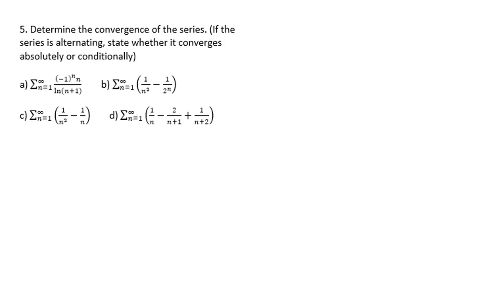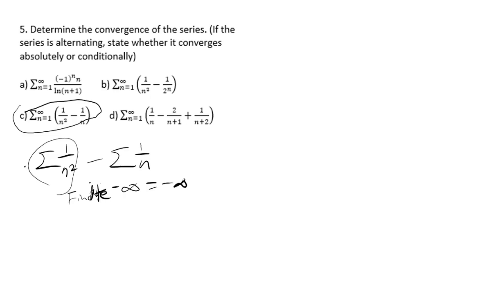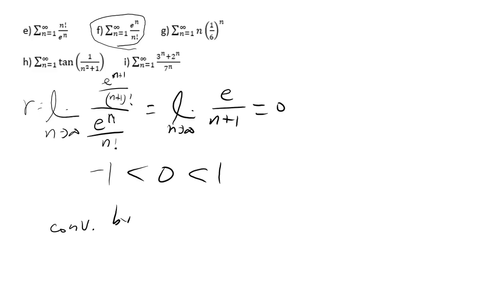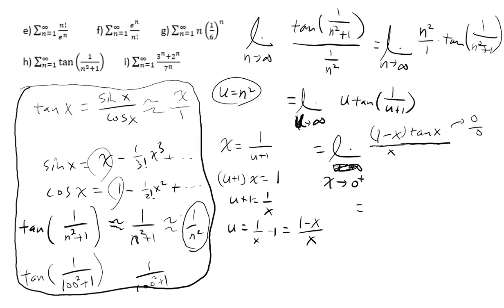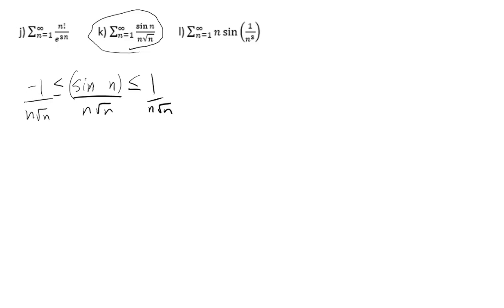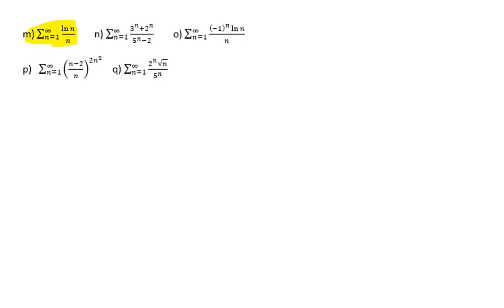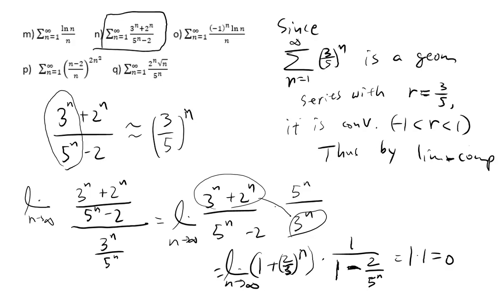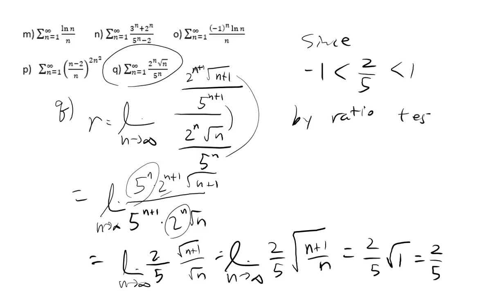Infinite Series Exam review2